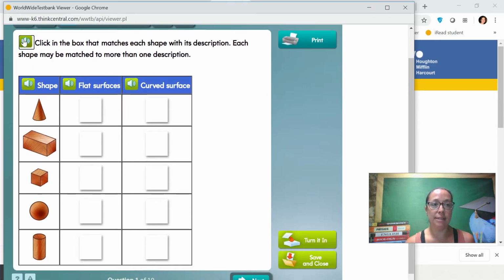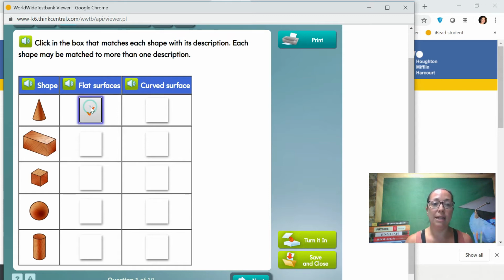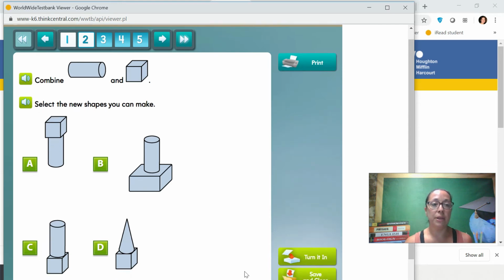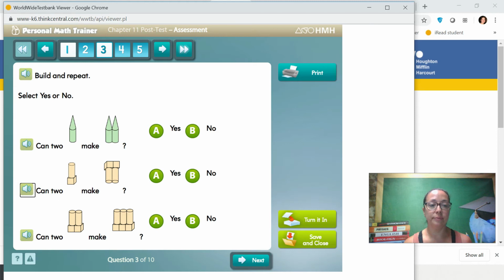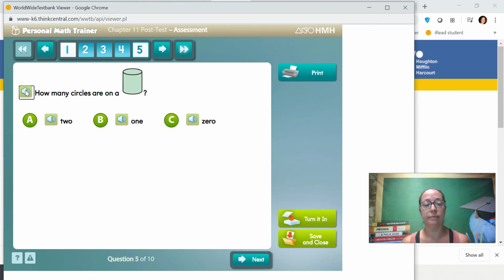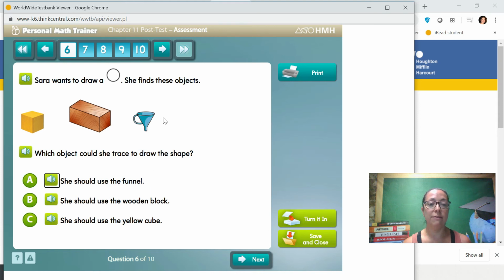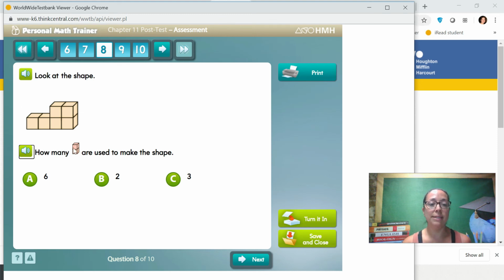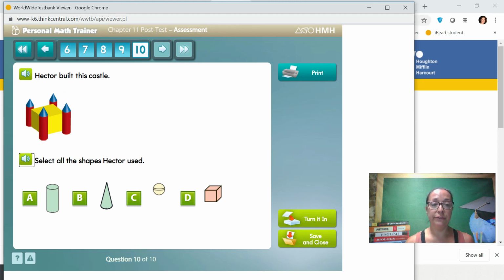Math Chapter 11 PMT Test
Go Math! 1st Grade Bilingual